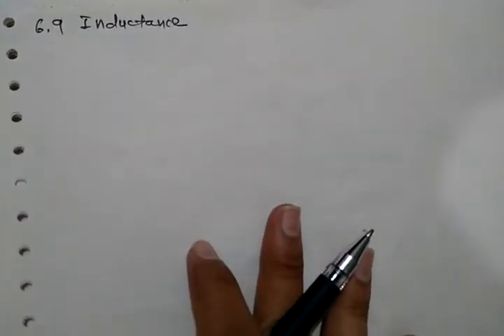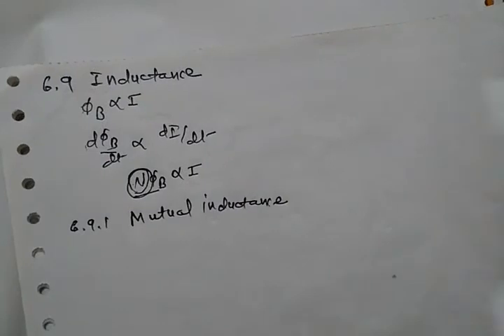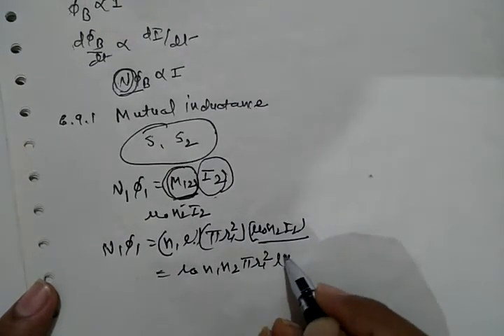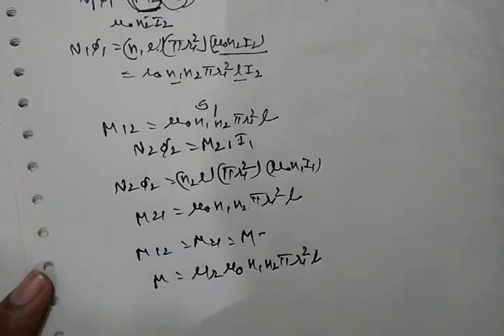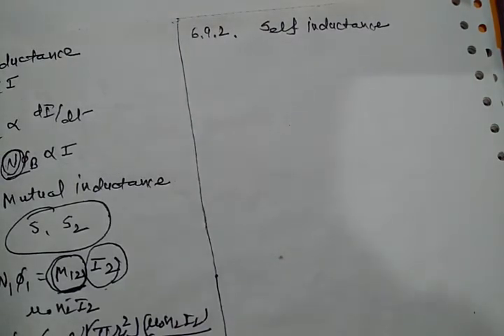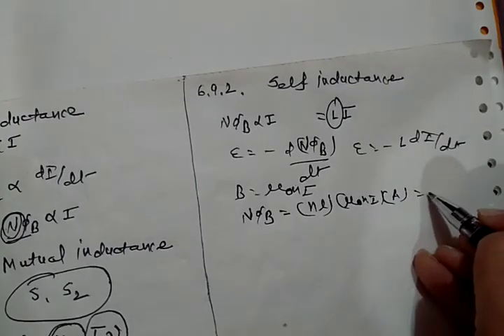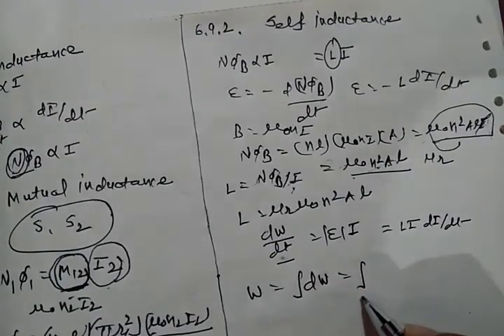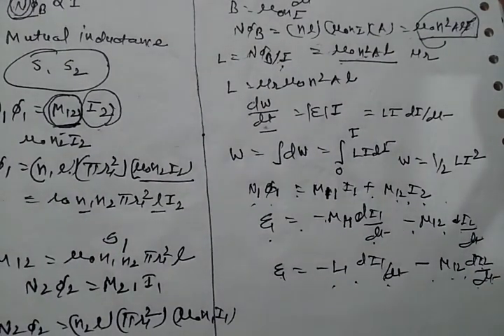Class XII Physics Ch 6(6.9)